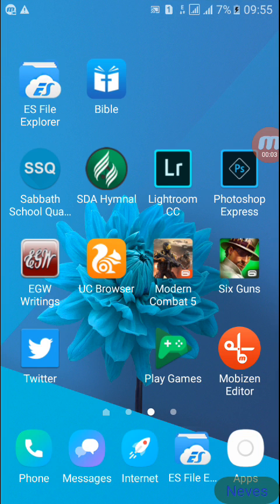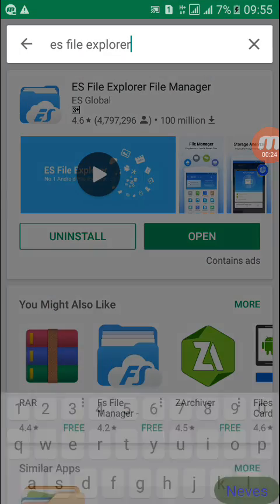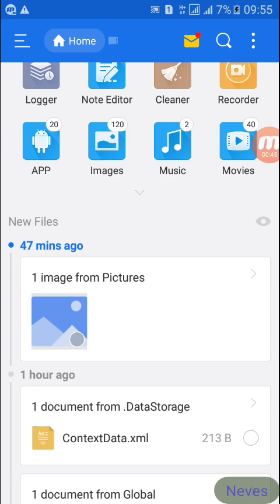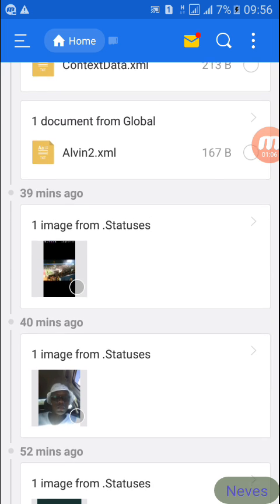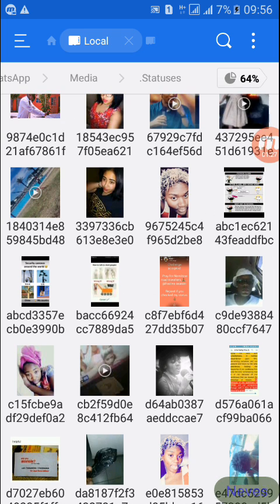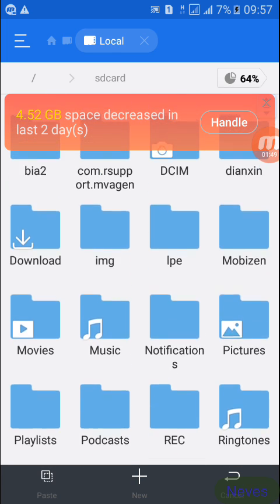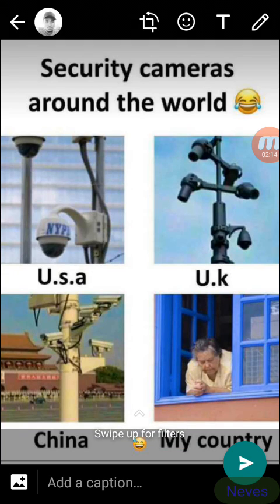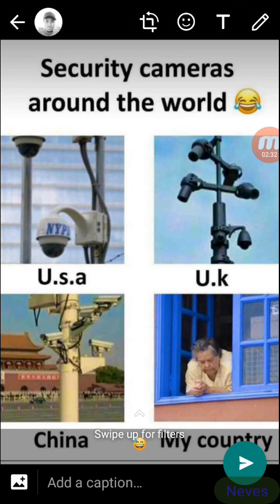How to save WhatsApp status with es file explorer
1.Install Es file explorer from google playstore
2.Launch the app,and see your media actions on the homepage.
3.copy and paste your desired pic or video
4. Copy and paste it on a different file on your internal storage.
5.Open whatsapp an do the trick